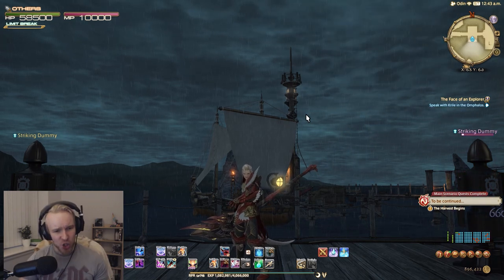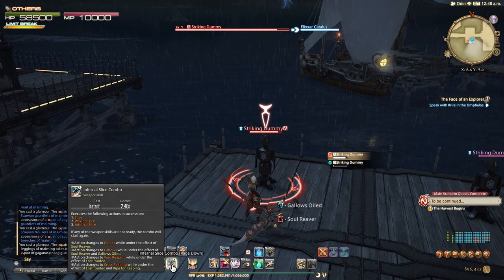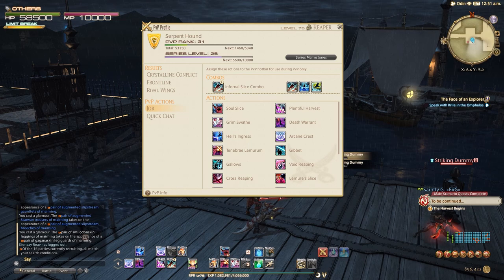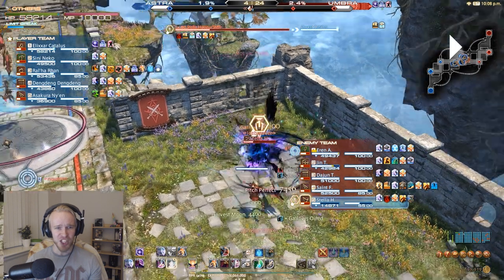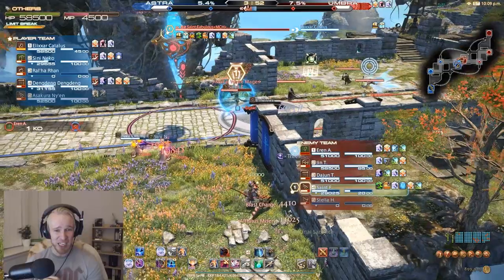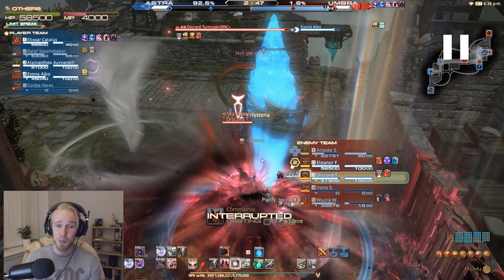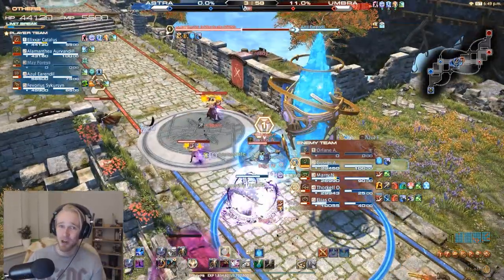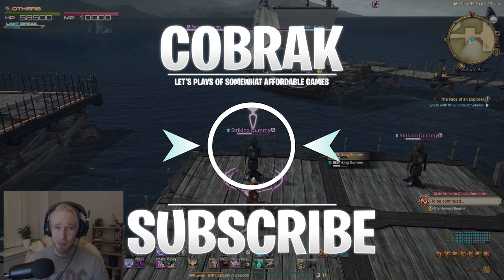REAPER PVP TIPS! - Ultimate Beginner Guide to START WINNING! - FFXIV Endwalker Cobrak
In this guide, we're talking getting started with Reaper PvP - ability basics, how to burst, LB usage and general playstyle tips!

0:00 - Welcome!
0:27 - Ability Breakdown
7:02 - Gameplay Commentary